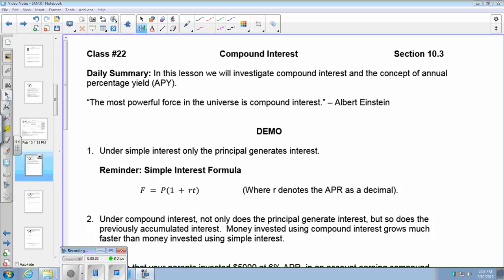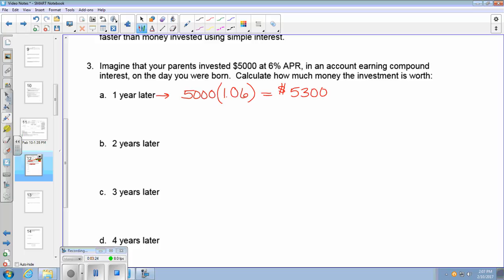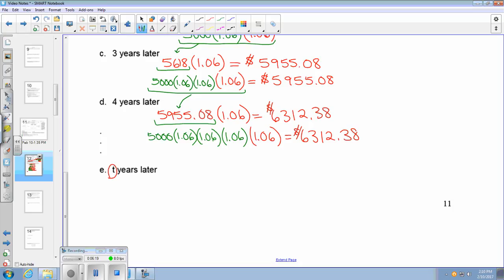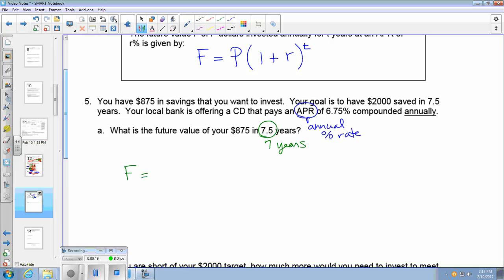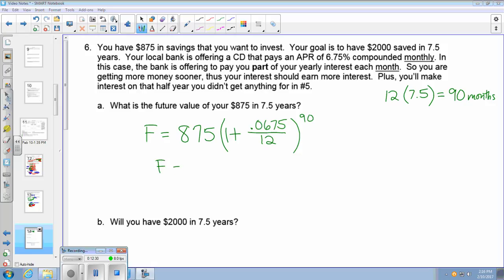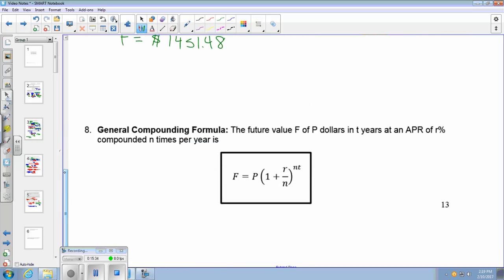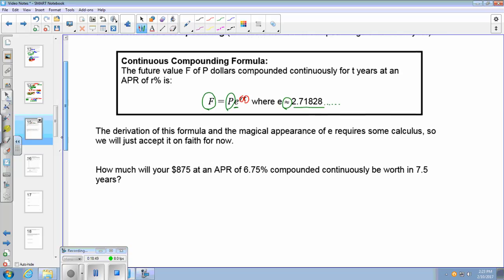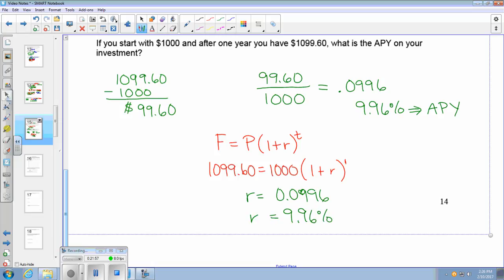117 Class #22 Compound Interest